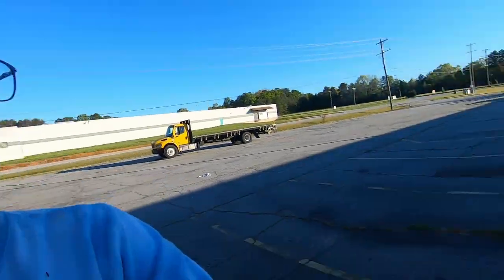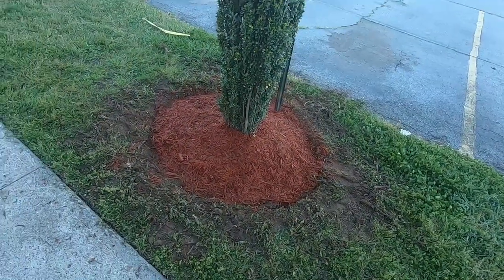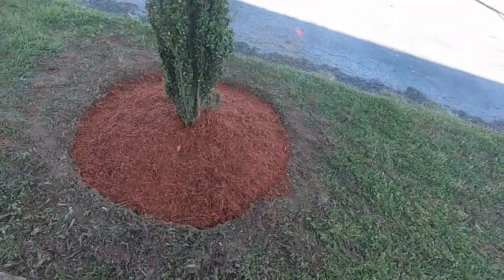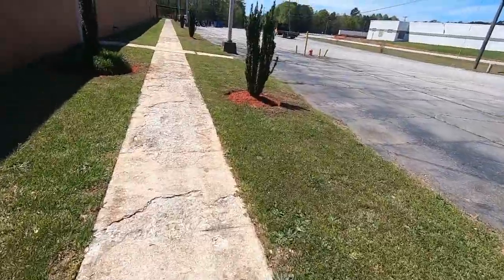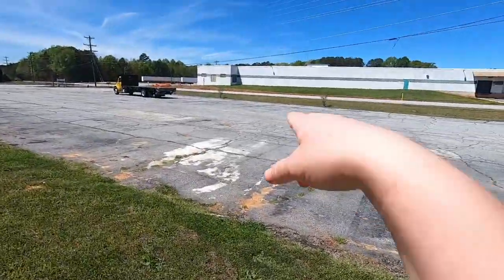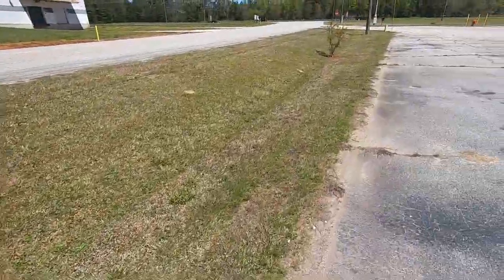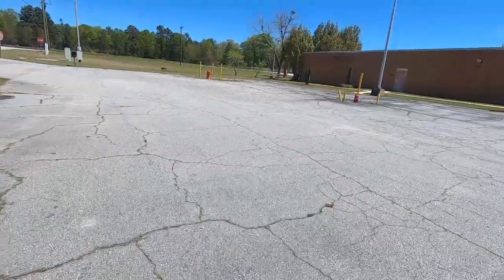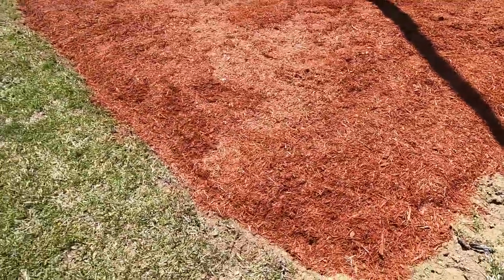Mulch Madness I See Red!!